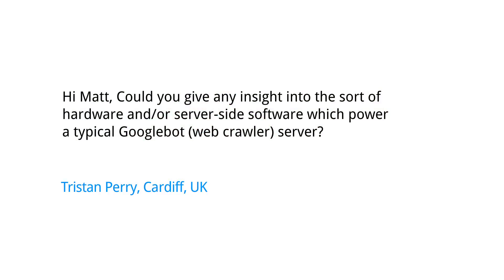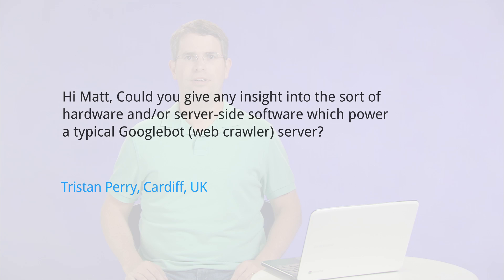What hardware and software powers Googlebot?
Hi Matt, Could you give any insight into the sort of hardware and/or server-side software which power a typical Googlebot (web crawler) server? Tristan Perry, Cardiff, UK